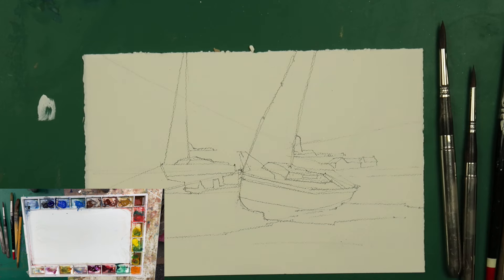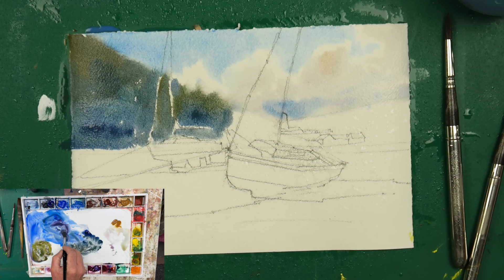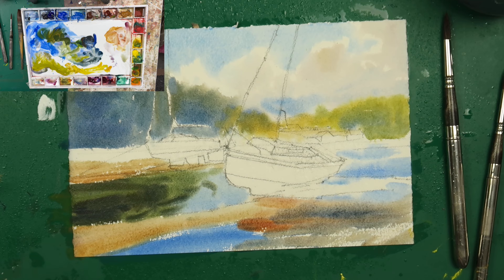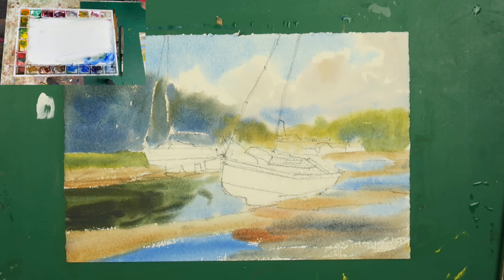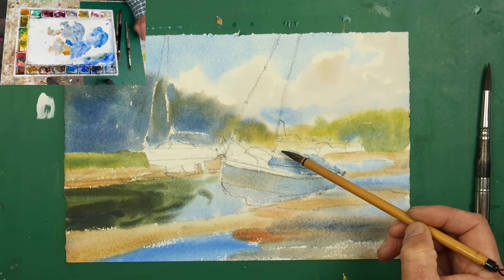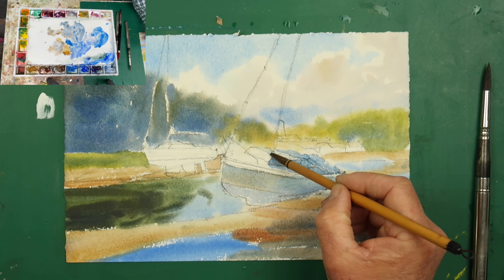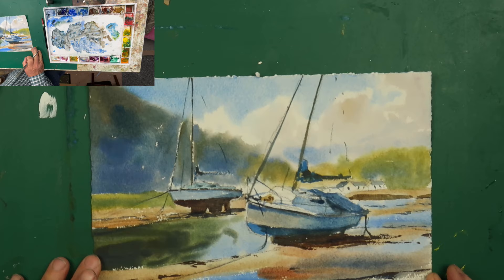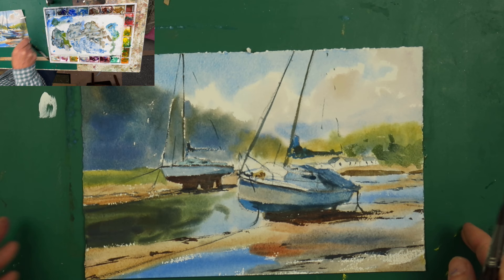Beginners Watercolour Tutorial Step by Step.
Step-by-step watercolor tutorial. Learn how to paint sailing boats on the beach. Learn to paint skies boats, and beaches. Join in the fun!